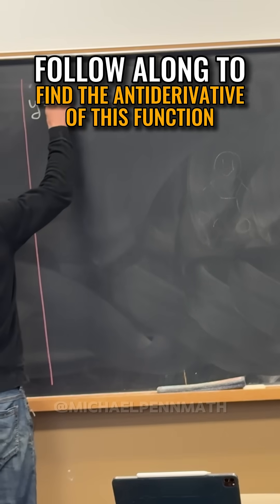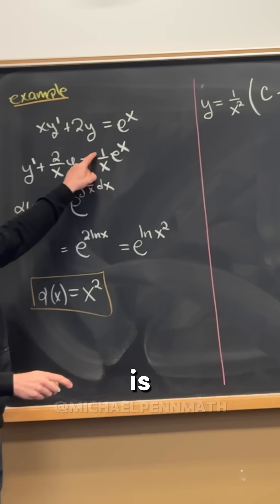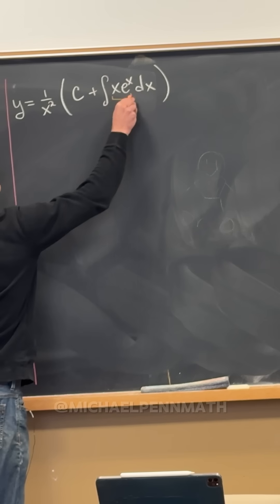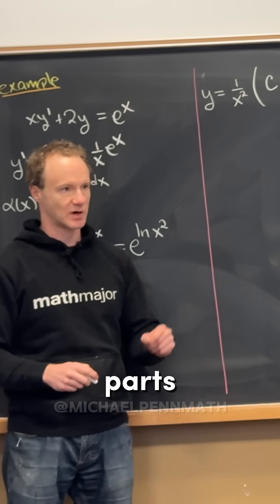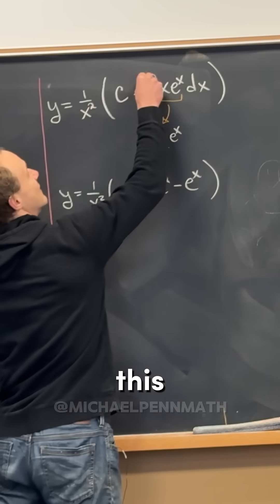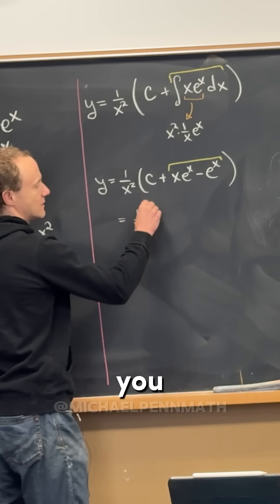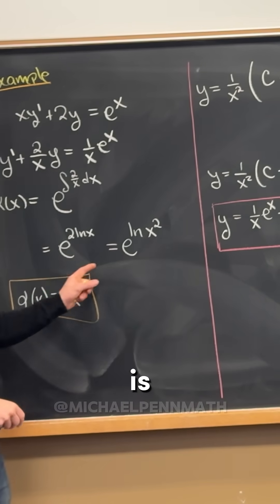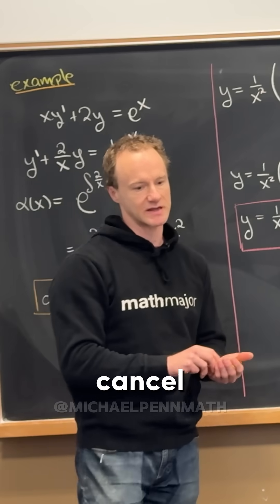Can you find the antiderivative of this function?